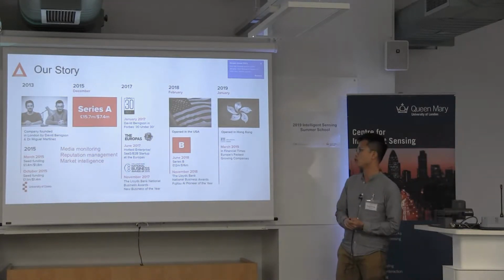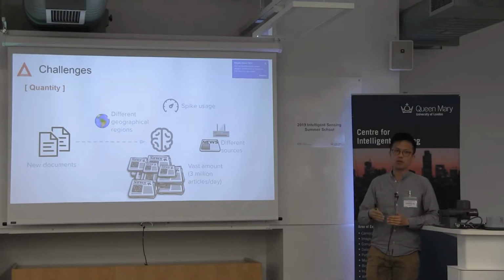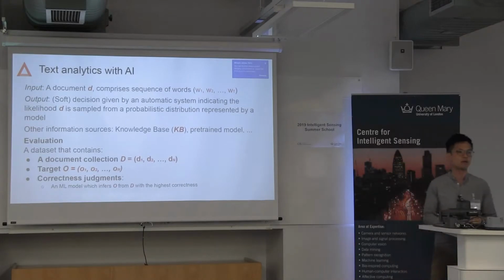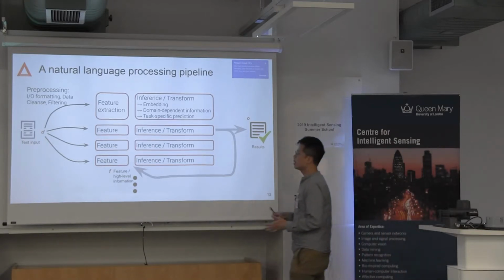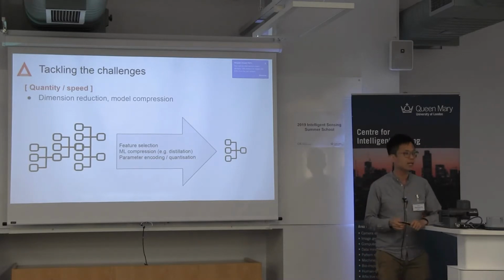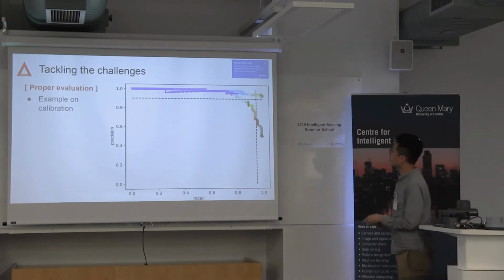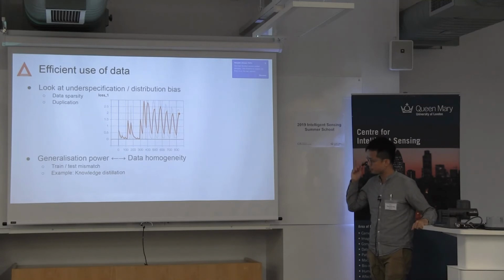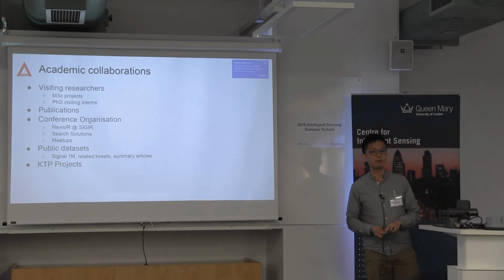Applying AI in news filtering - Raymond Ng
2019 Intelligent Sensing Summer School

Applying AI in news filtering
Raymond Ng, Signal AI

In Signal, we use A.I. to monitor and analyse news and media. We focus on reputation management and market intelligence analysis. Quantity, speed, customisation and user interaction are fundamental requirements. In this talk, we will explain how A.I. techniques can be applied on vast amount of text data. We will look into particular examples of entity processing, which require the derivation of knowledge about arbitrary named entities from the data. We will introduce state-of-the-art technology in research. Particularly we will highlight how the appropriate use of data can help achieving robust performance in commercial standard, and discuss some core challenges in applying A.I. on vast scale in an industrial setting.